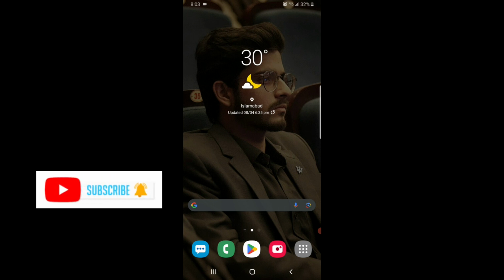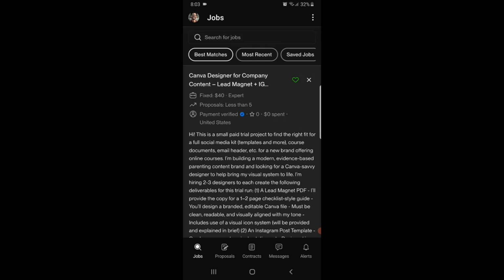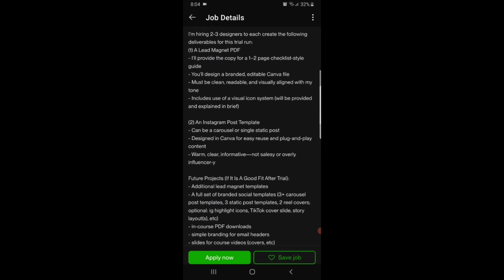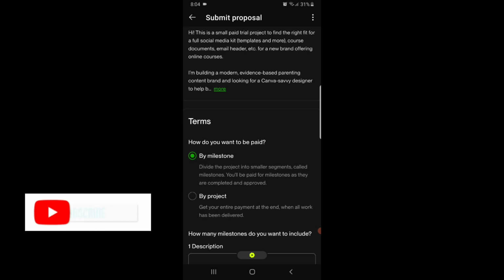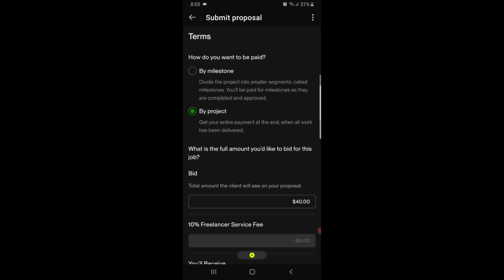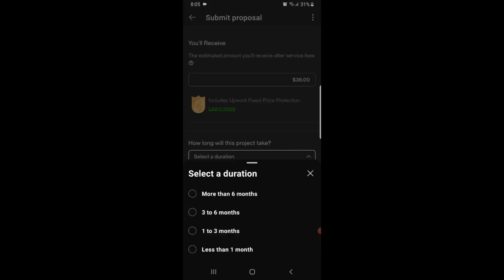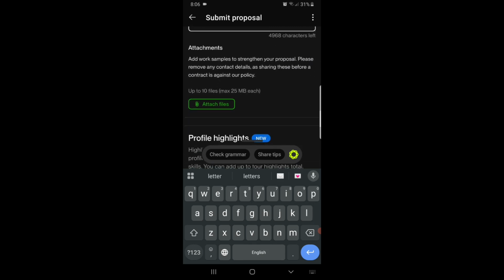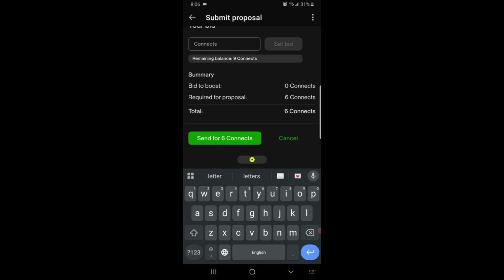How to Send Job Proposal on Upwork Using Your Mobile | Step-by-Step Tutorial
Are you a freelancer trying to apply for jobs on Upwork using your phone? In this video, I’ll show you how to send a job proposal on Upwork using your mobile device—quickly, easily, and professionally!

Whether you're just starting out or looking to land more clients on the go, this tutorial will help you understand how to navigate the Upwork mobile app and send winning proposals directly from your smartphone.

👉 What you’ll learn:

How to search for jobs on the Upwork app

How to write and send a proposal using your phone

Tips for making your proposal stand out

Common mistakes to avoid when applying on mobile

How to Create a Winning Upwork Profile

Best Tips for Beginners on Upwork

How to Get Your First Client on Upwork